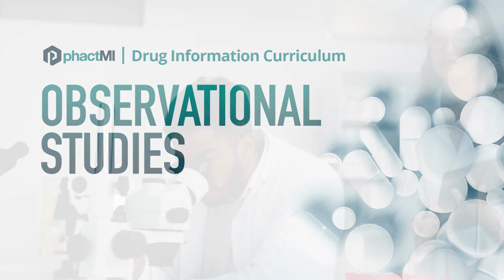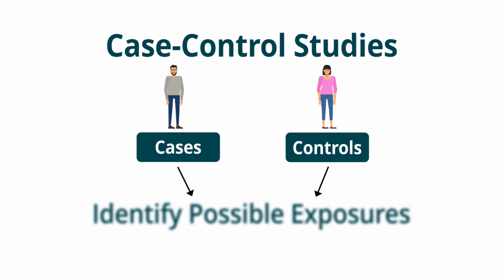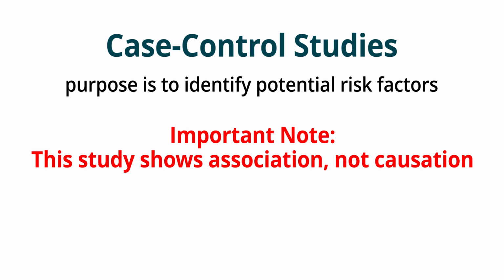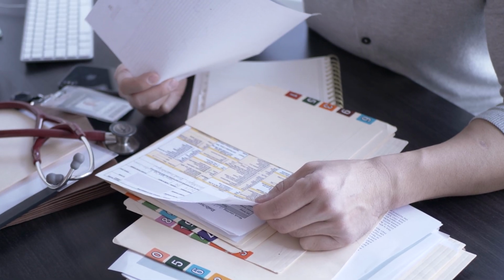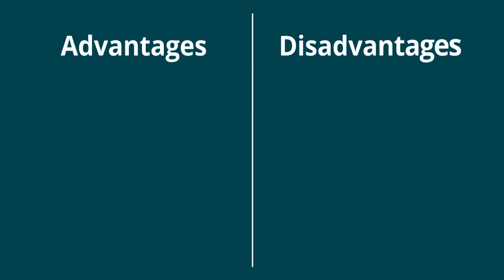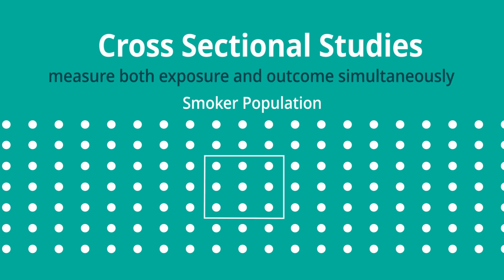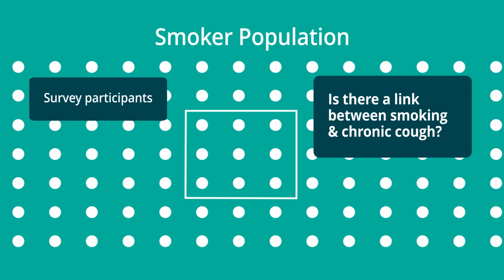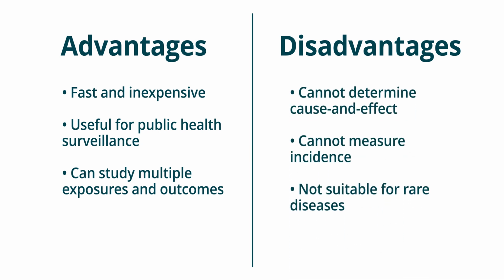Observational Studies | phactMI Drug Information Curriculum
Observational studies are research designs where investigators observe and analyze outcomes without intervening or manipulating variables. These types of studies play a vital role in understanding the relationship between risk factors and health outcomes. In this video, we explore three major types: Case-Control Studies , Cohort Studies, and Cross Sectional Studies.

phactMI's Drug Information Curriculum is a growing content library tailored for students and healthcare professionals. Drug information skills are a critical foundation for clinical decision-making, ensuring safe, effective, and evidence-based patient care. Yet, formal training in these skills is often fragmented or limited. By developing short, accessible, and practical educational content, phactMI aims to bridge that gap while also highlighting the role of Medical Information professionals within the pharmaceutical industry.

phactMI is a non-profit organization established by Drug Information experts across the pharmaceutical industry. Our goal is to provide healthcare professionals with the most accurate, up-to-date drug information.

At phactMI, we understand that healthcare professionals have a wide range of medical information needs, and we are supportive of the spectrum of drug information providers.

Is your organization interested in becoming a member of phactMI? Interested in joining a network of Medical Information Professionals that are interested in advancing Medical Information to provide quality patient care?